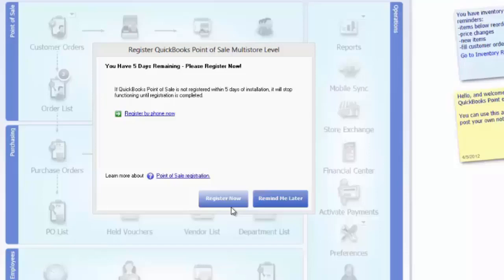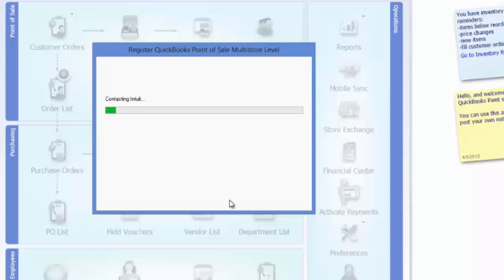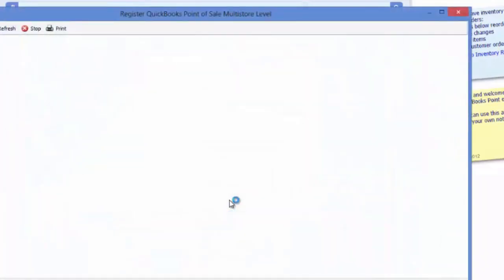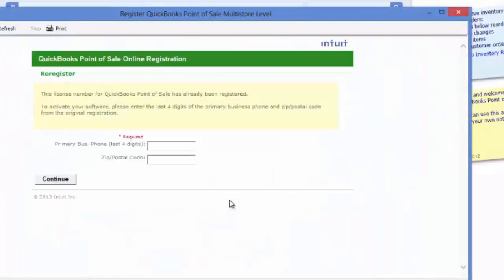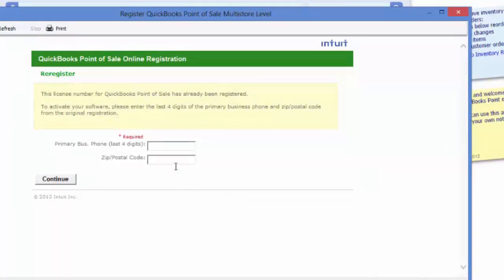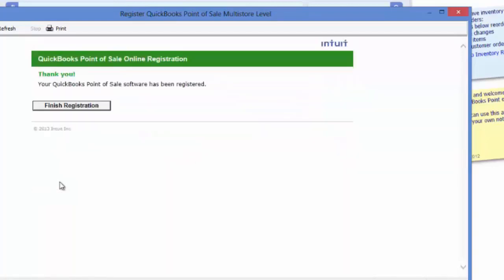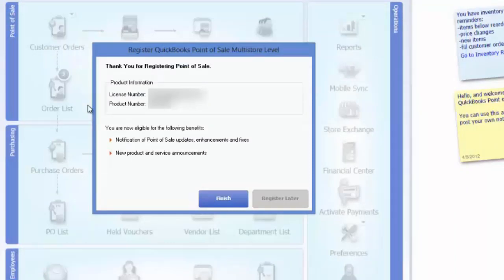QuickBooks Point of Sale Registration Guide: Simple Steps to Activate Your License Fast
This video offers a step-by-step guide for registering your QuickBooks Point of Sale software. It notes that registration is required within six days of installation for the software to continue functioning. The registration can be completed online or via phone. Users must enter the last four digits of their primary business phone number and zip code to finish the process. Once registration is successful, the license and product numbers will be displayed, and viewers are encouraged to store these numbers securely for future reference.

This video is not focused on advanced inventory features or industry-specific applications like HVAC companies or retailers. It strictly covers the software registration process for QuickBooks Point of Sale.

Minding My Books: Expert QuickBooks Advice You Can Trust—Straight from the Pros

Minding My Books: Your Go-To Partner for Expert QuickBooks Solutions
2. QuickBooks Data Migration Services
4. QuickBooks Setup and Integration Service

Canadian Business Owner? Using QuickBooks? Get Expert Support Today! for personalized solutions and top-tier QuickBooks assistance!

Your support means a lot. We're here to help you grow!